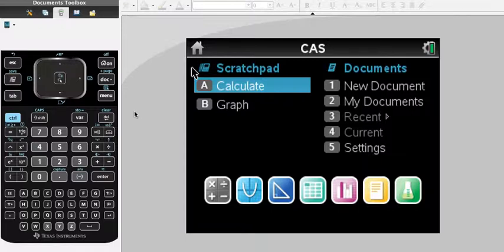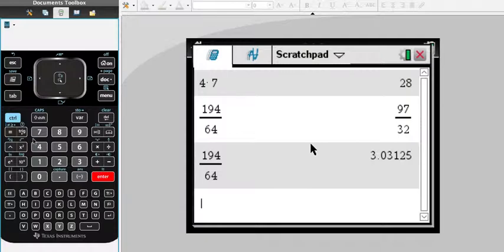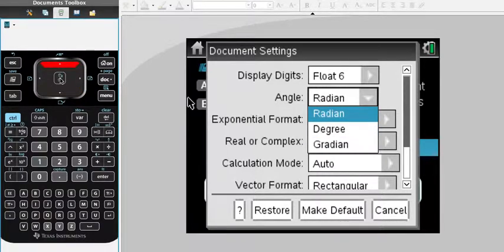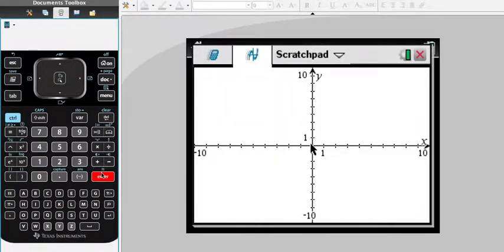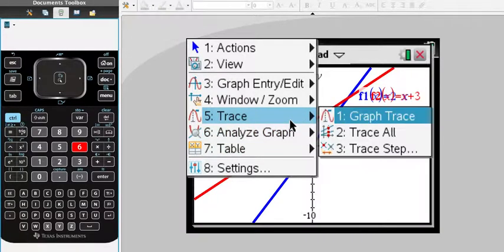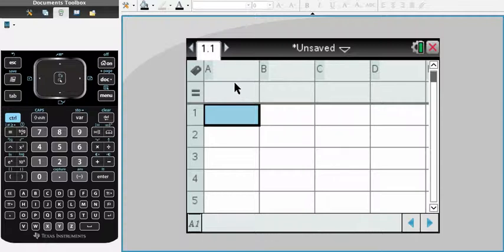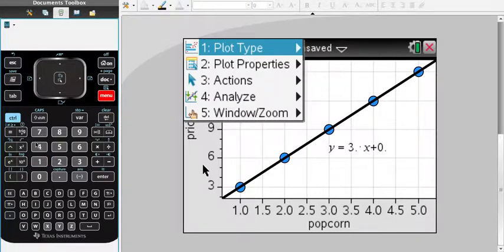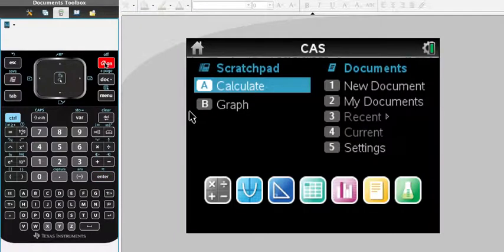TI-Nspire CX CAS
Table of Contents:

0:40 Scratchpad (Calculate)
2:57 Settings (Degrees vs. Radians)
4:14 Scratchpad (Graphs)
7:22 Documents
9:36 Saving a document
10:18 Solve equation (addendum)
10:54 Charging the calculator